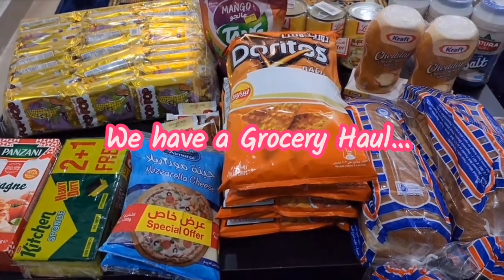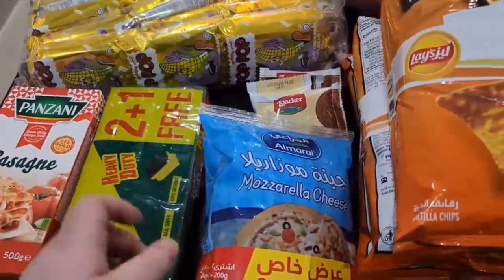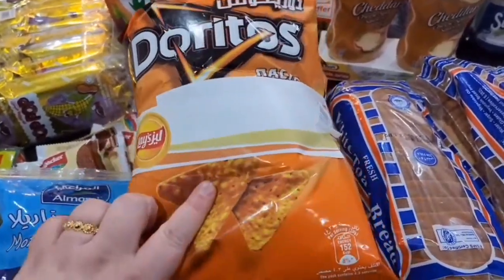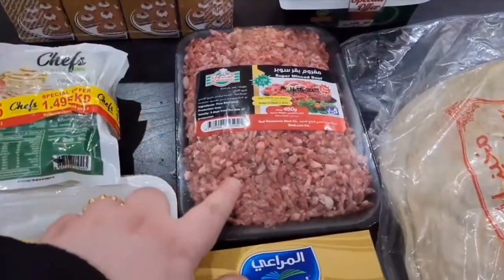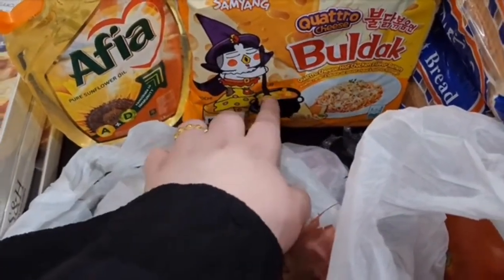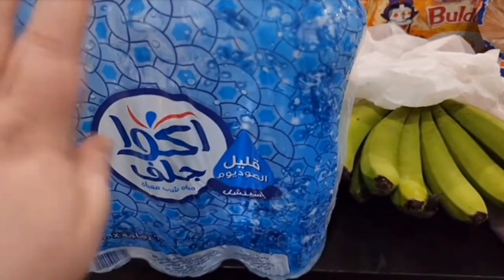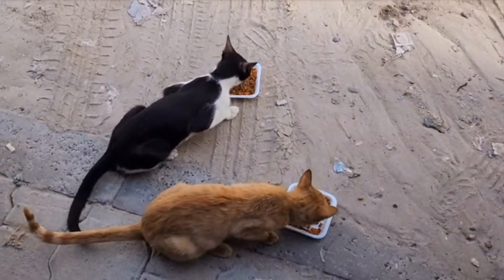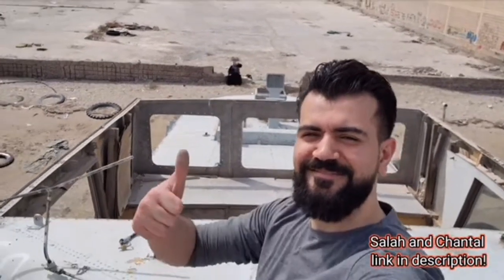Yet Another Foodie Beauty Grocery Haul 🍅🍅🍅